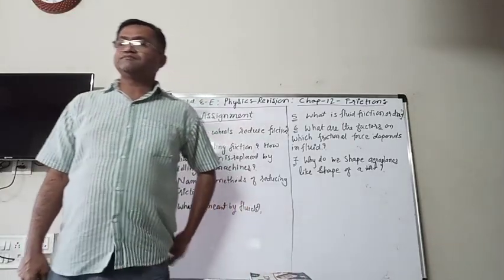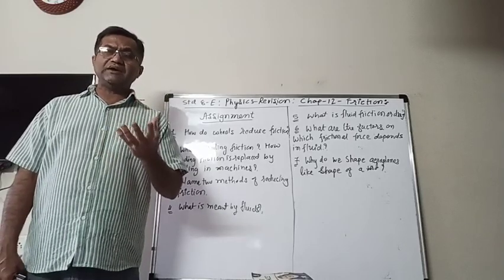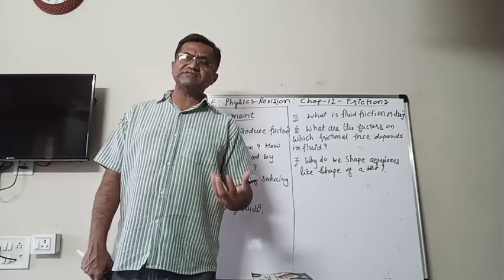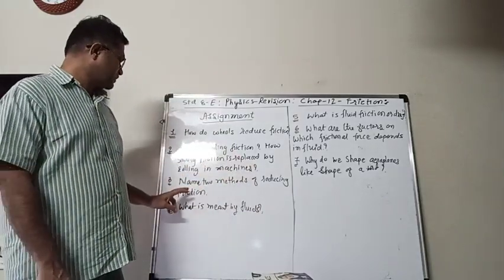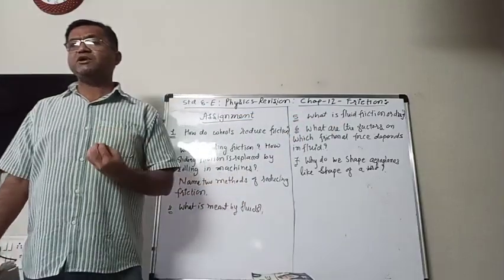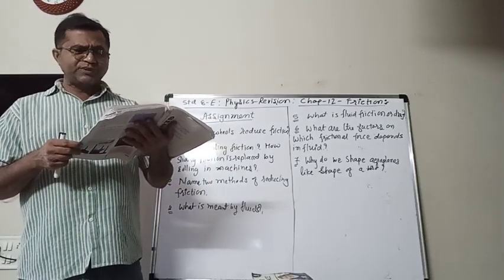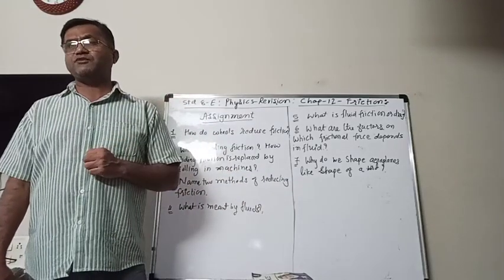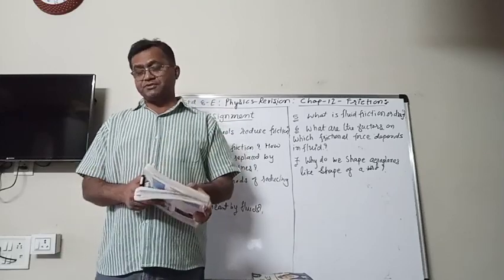STD 8-E PHYSICS REVISION CHAP-12(FINAL VIDEO)